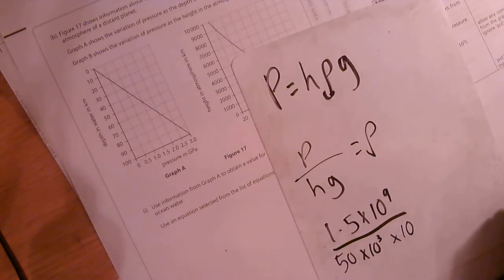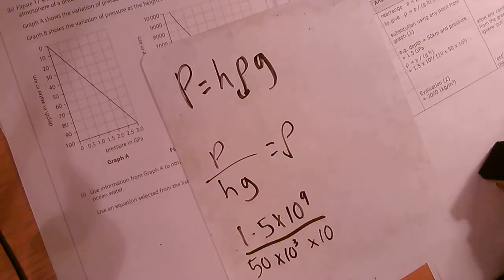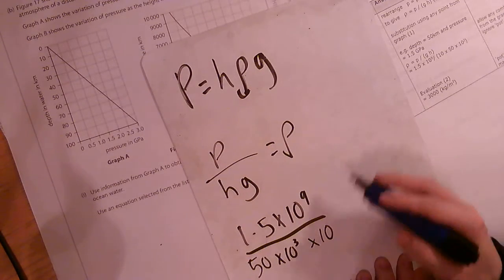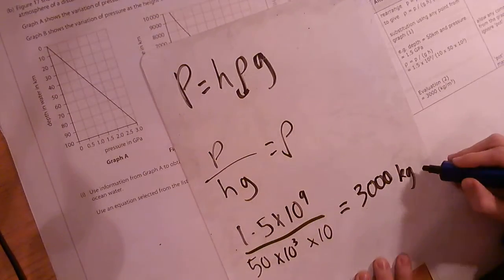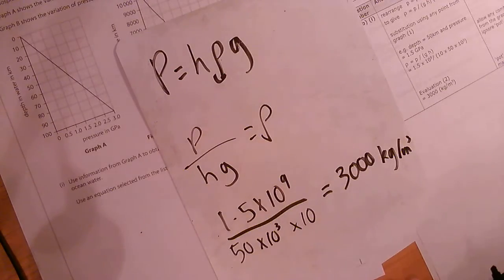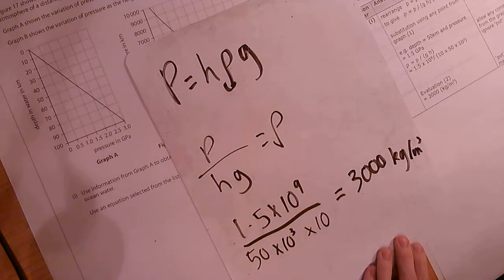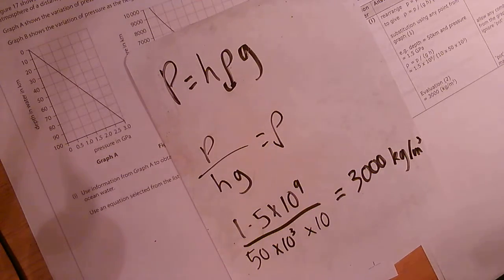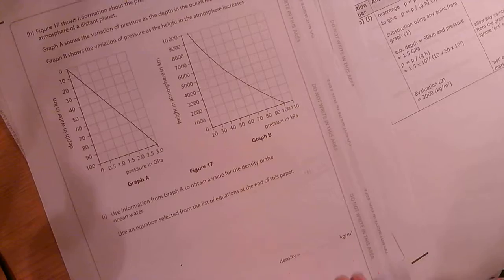Y11 Physics PPE April 2018 Q10